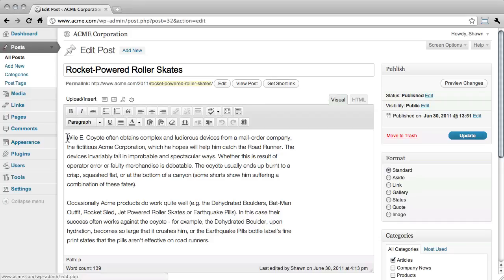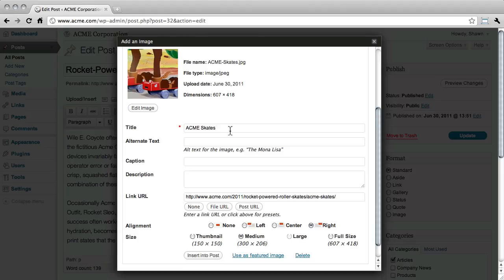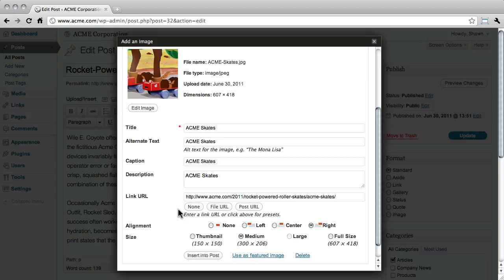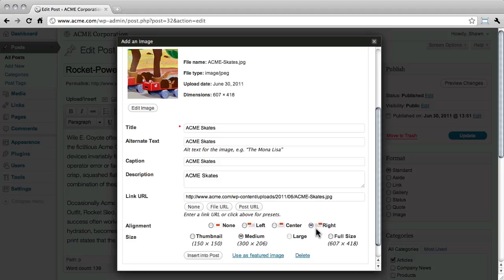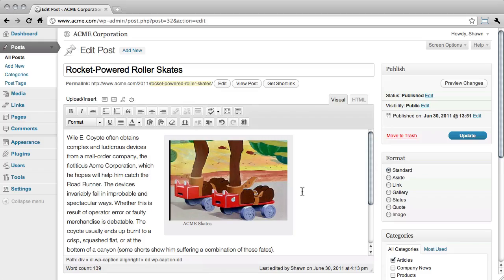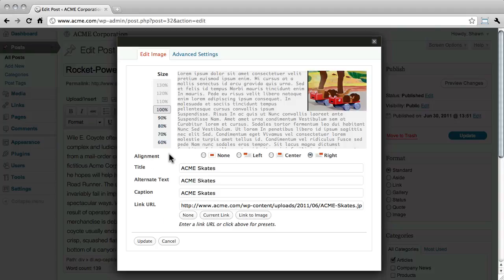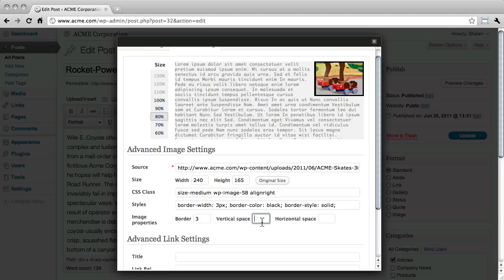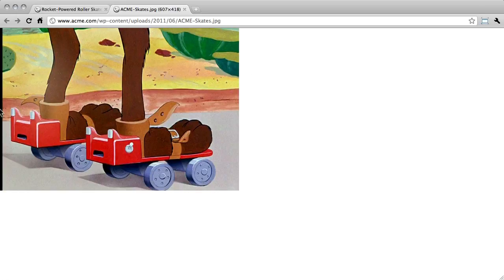06 adding images